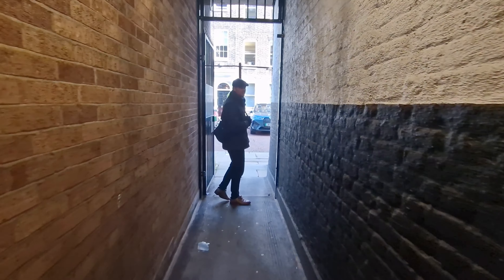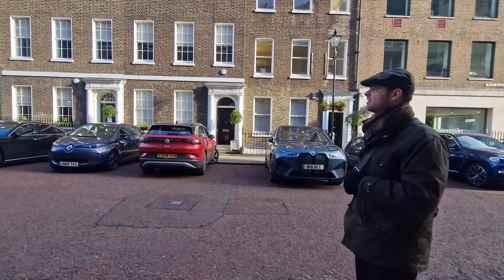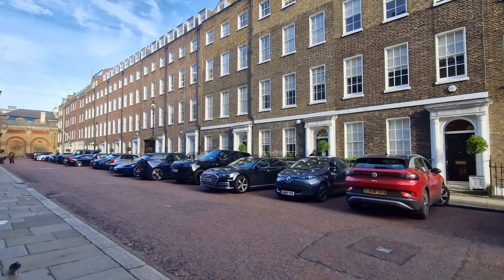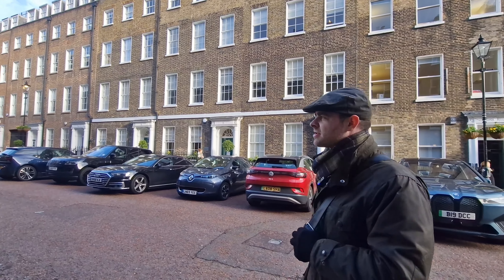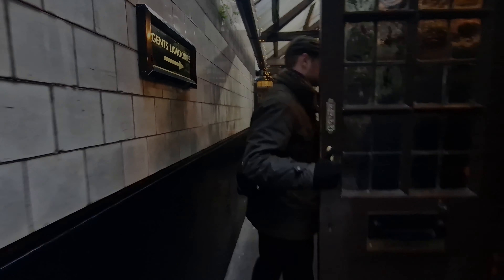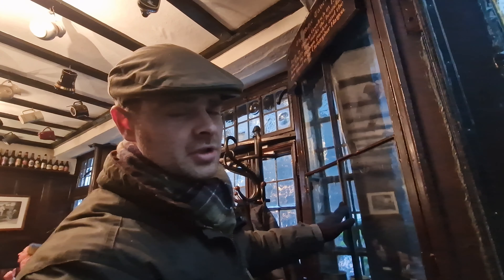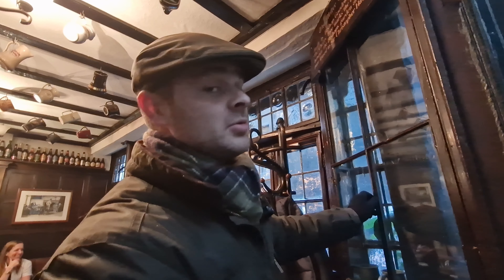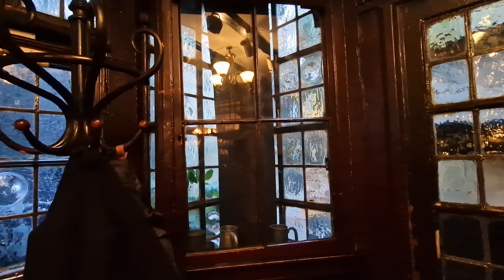Ye Olde Mitre - 1 Ely Ct, Ely Pl